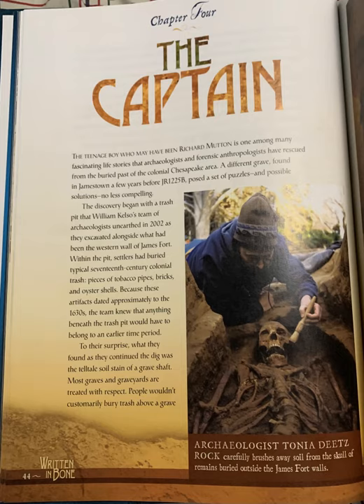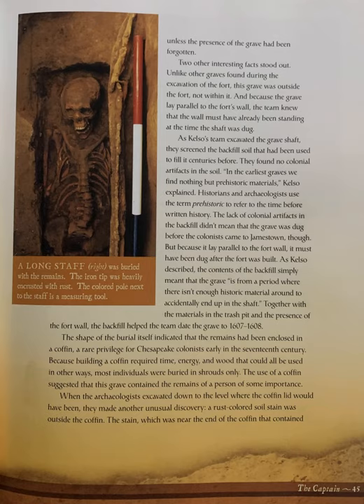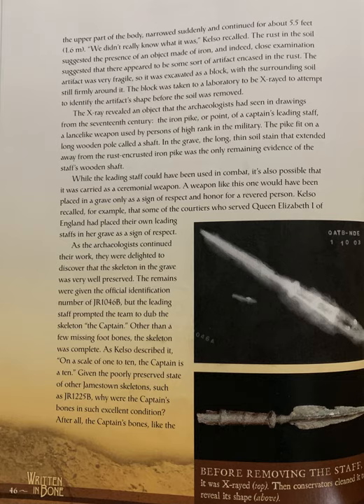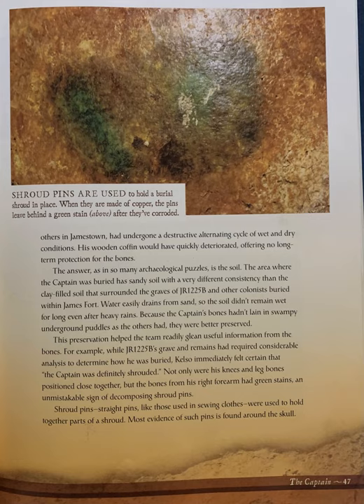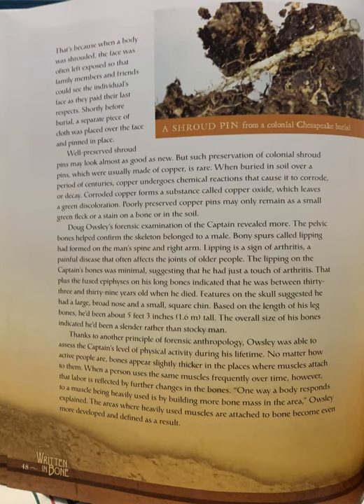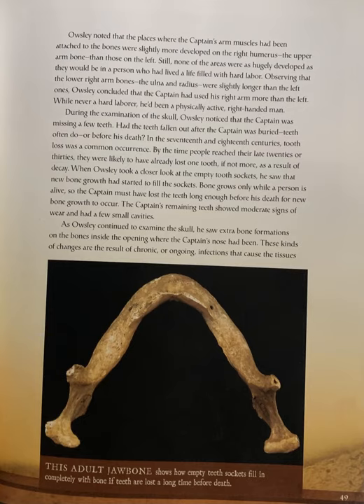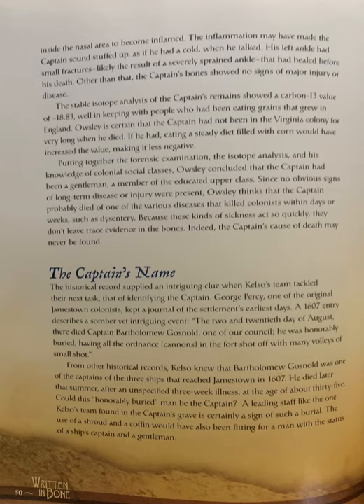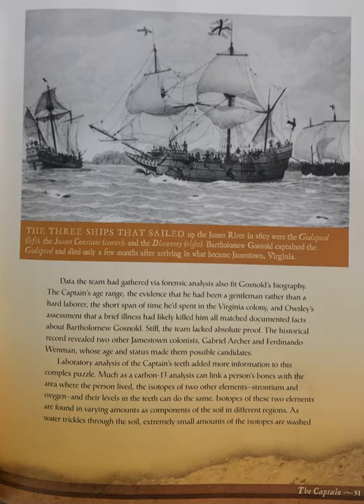Written in Bone: Chapter 4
Reading of Written in Bone, Chapter 4.